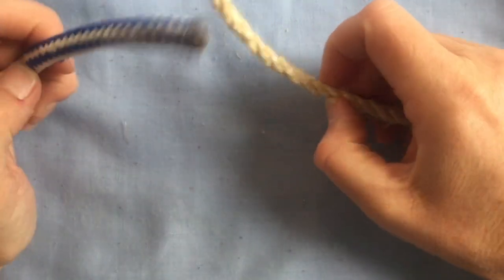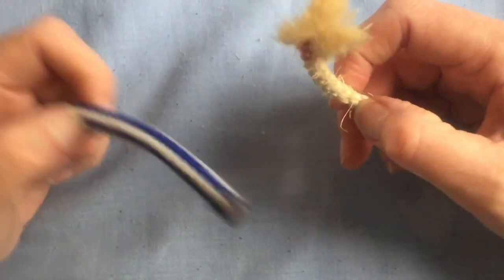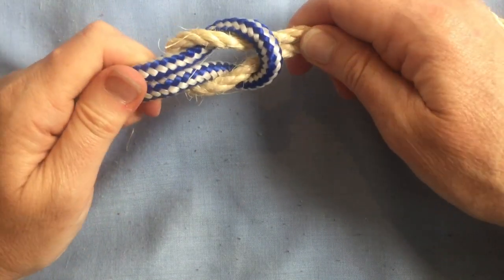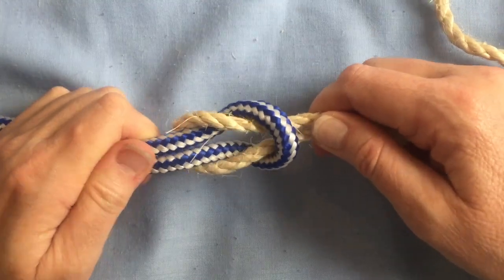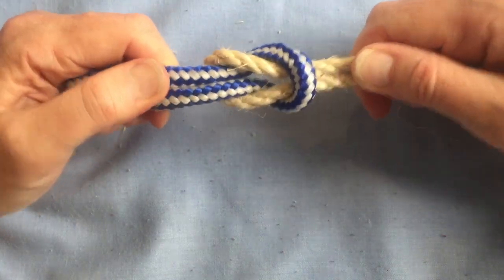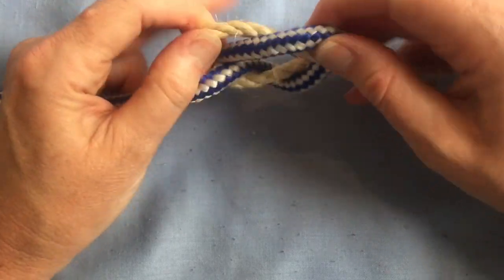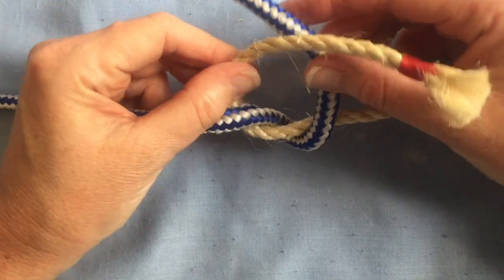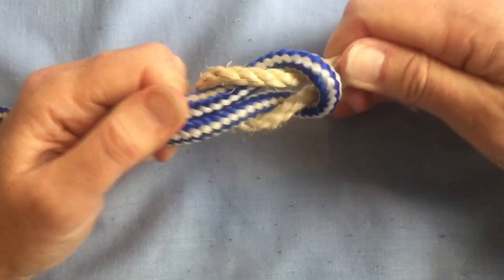Reef Knot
This video shows how to tie a reef knot.

This is one of a series of videos about knots and stuff, aimed at Scouts. The selection of knots is aligned with the Australian Scout program.